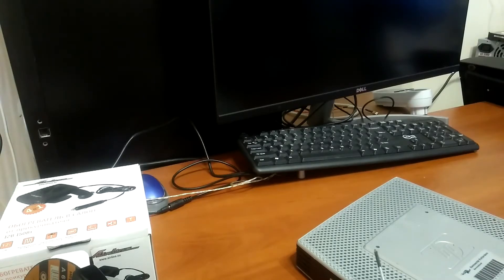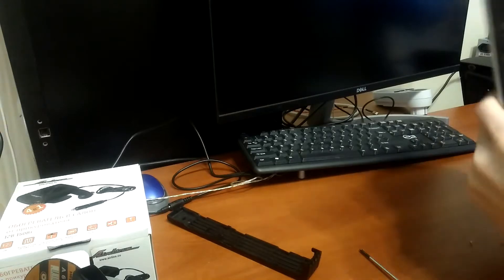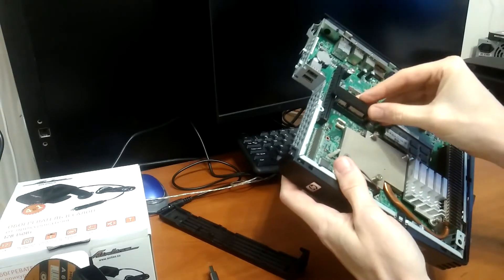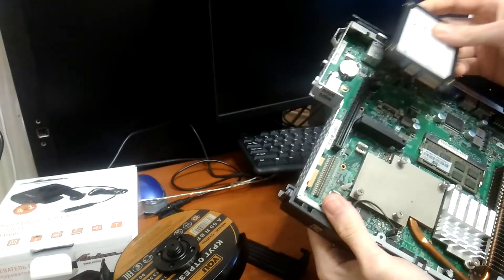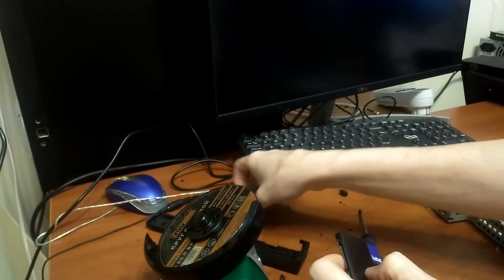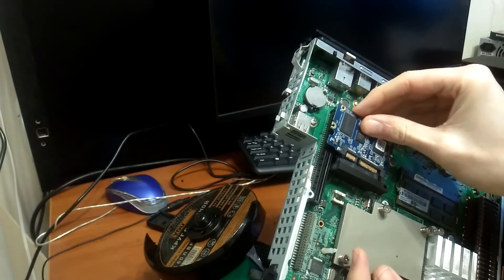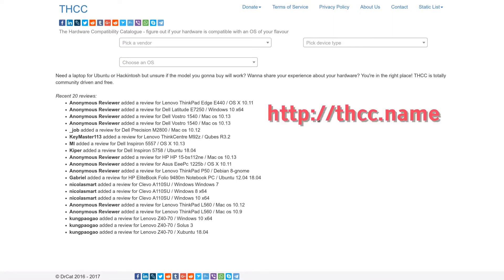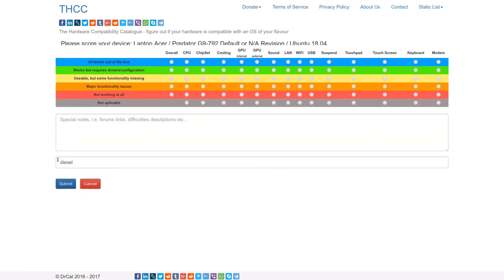HP T5740 thin client upgrade with SSD, cutting SSD by two to reduce physical size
This video shows an attempt of cutting an SSD drive into two parts to physically fit an HP T5740 thin client to turn it into a thick server :)

A short while ago I've realized that I need a home server that would be totally quiet and x86-compatible to be used for something I can't do in any cloud since I need to control some specific hardware with it.

P.S.: Don't do that if your hardware is valuable to you due to the risk of damage and work safe to avoid injuries.

Have fun!

- the hardware compatibility catalogue. A community-driven database for ubuntu, hackintosh and other aternative OS compatible hardware. Easy to search for model you wanna buy. Easy to add your hardware, share your positive/negative experience.